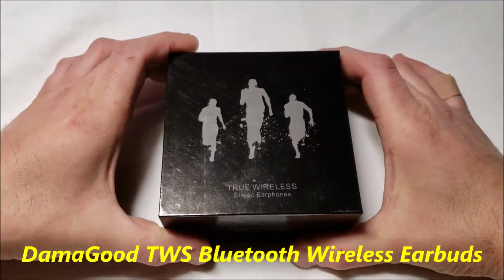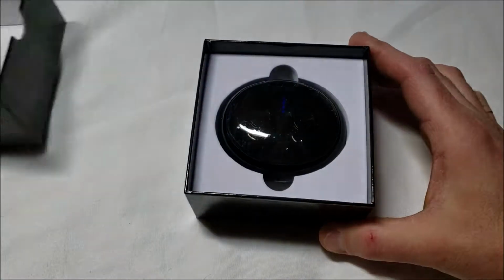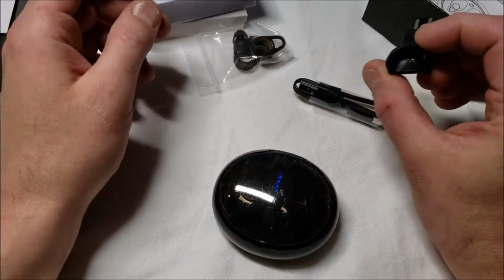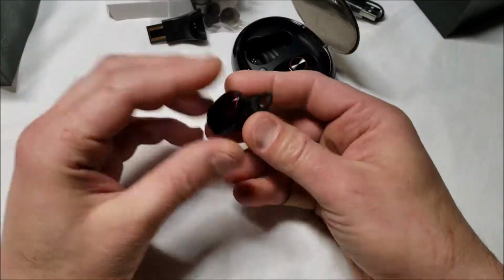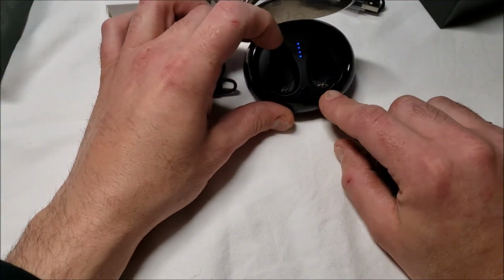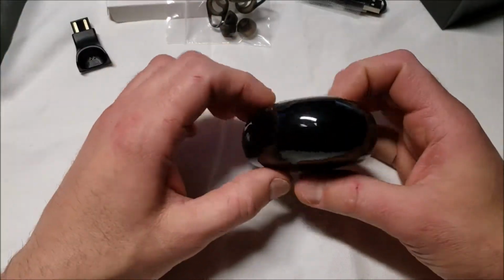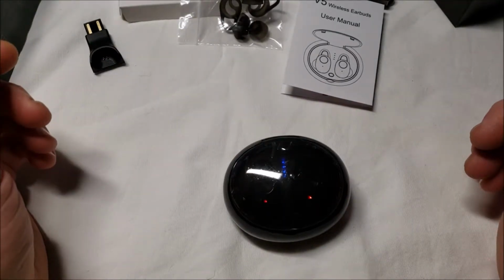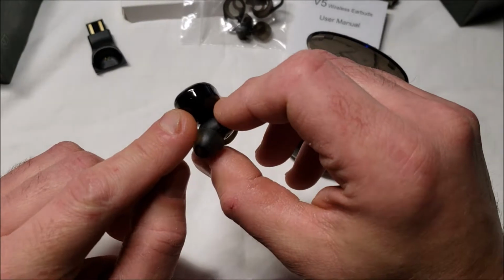DamaGood TWS Bluetooth Wireless Earbuds Unboxing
Wireless Earbuds Earphones TWS Bluetooth 5.0 with Charging Case and USB Slot IPX7 Waterproof HD Stereo Sound and Build-in Mic